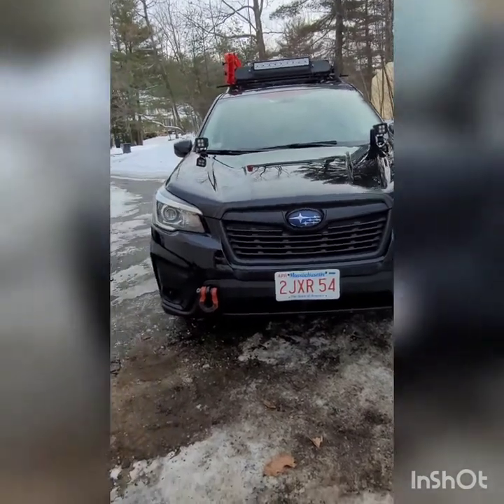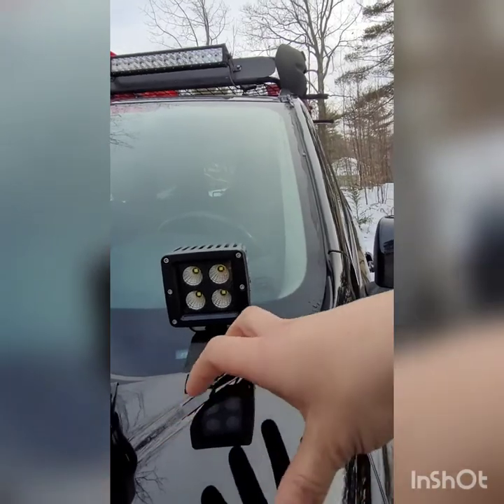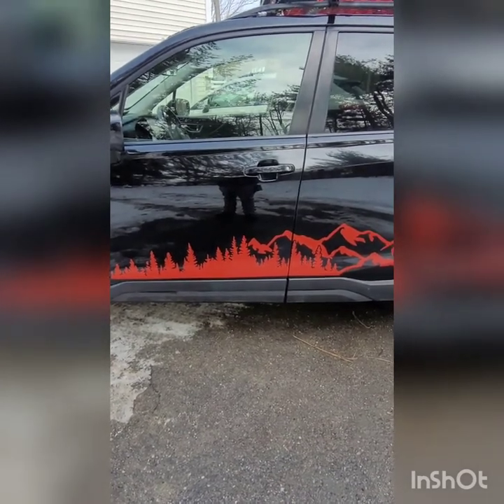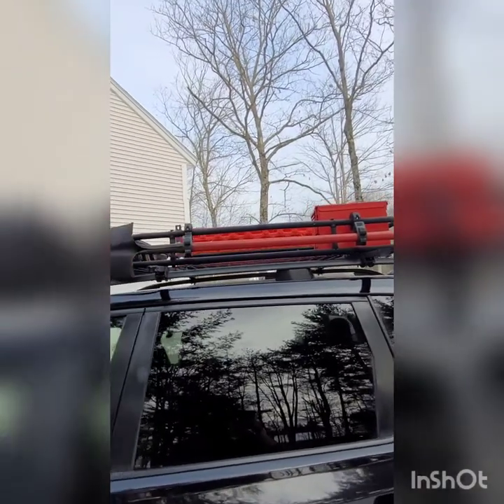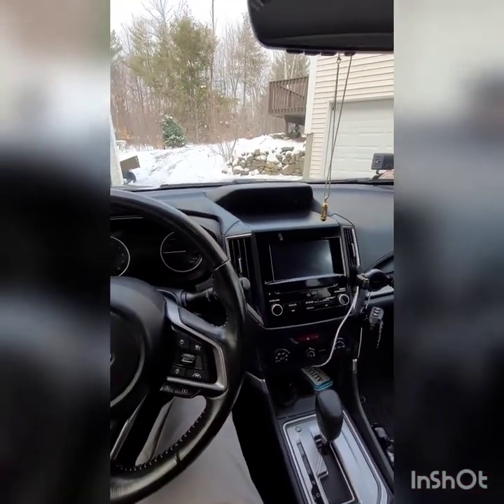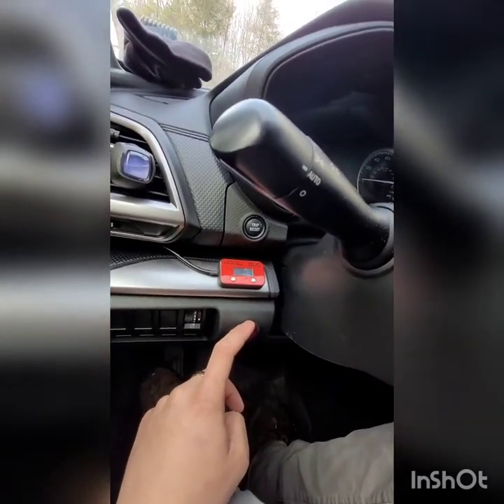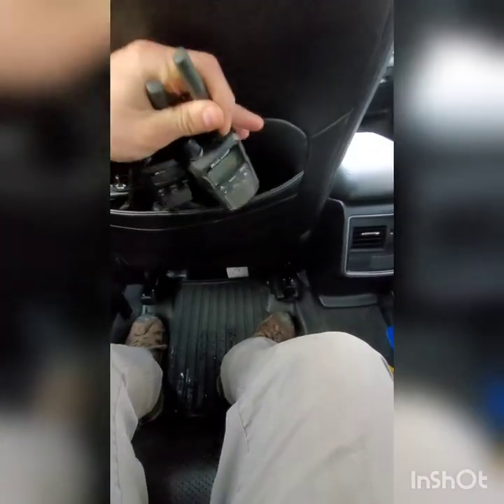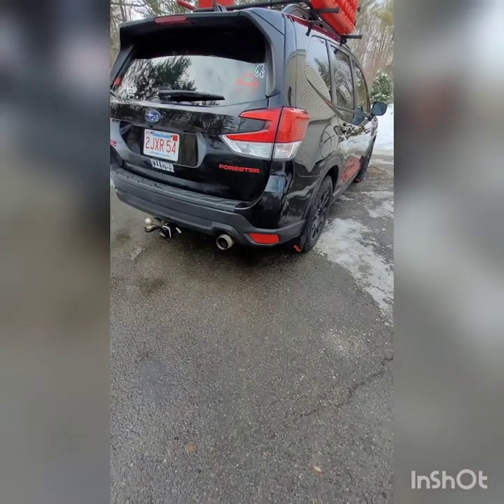V2.0 Mod Walkthru of Nova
Much needed walkthru of the current mods on Nova

Shout out to the Subie and You Podcast

MODS:
@ultimate9usa iDrive throttle controler
@discountramps Apex Universal Roof Rack Crossbar
@discountramps Apex Roof Rack Basket with Wind Fairing
@quickfistclamps Original Quick Fist Clamps
@kobalttools Shovel
@alpenaautomotive Terrabar 22 Lightbar
@alpenaautomotive Spotfire Auxiliary Lights
@rokblokz Long Rally Mud Flaps
@curtmfg Trailer Hitch Receiver - Custom Fit - Class III - 2"
@curtmfg Trailer Hitch - 4" Drop
@falkentire Wildpeak AT Trail 225/60R17
@midlandusa MXT275 MicroMobile
@midlandusa Ghost Gain Antenna
@midlandusa T290VP4 X-TALKER
@crawfordperformance Hood Light Brackets
@crawfordperformance Front Motor Skid Plate
@crawfordperformance Axel Back Exhaust
@motegiracing MR139s
@xbullofficial Recovery Boards
@gonexsports Molle Panel kit
@staun_tyre_deflators Standard Duty 6-30 PSI
@fumotousa F108N oil drain